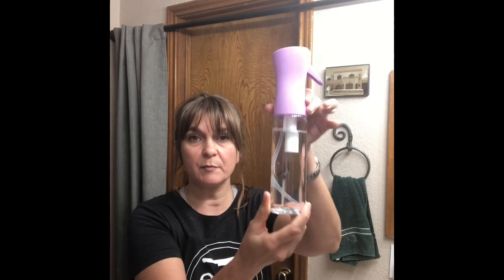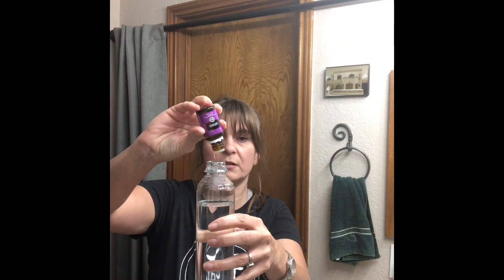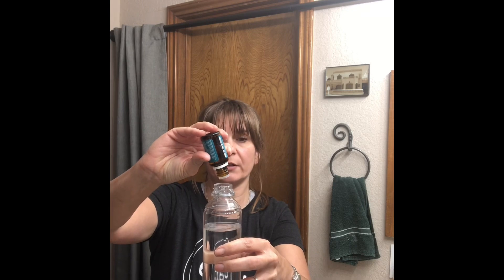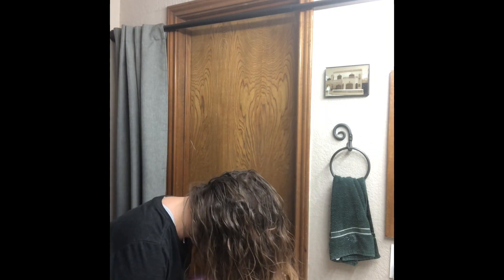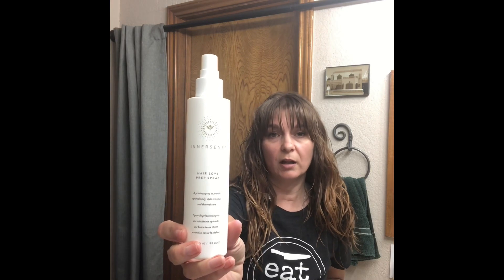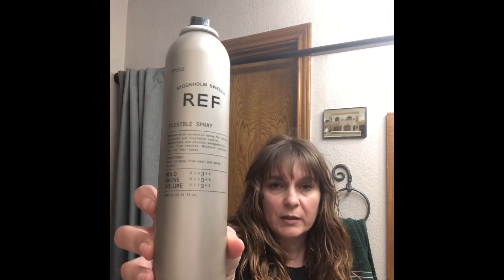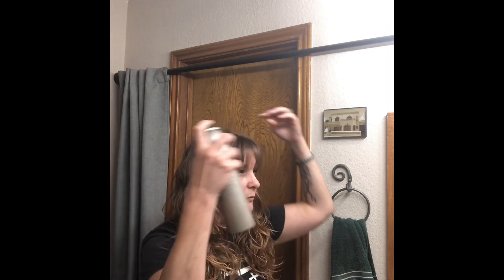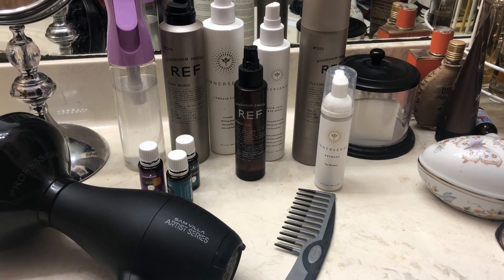Wavy Hair Refresh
This is one way that you can do a refresh style on second day wavy hair. Products featured are water with essential oils from Young Living, Innersense Hair Love Prep Spray, REF Stockholm Sweden Fiber Mousse, I Create Finish Spray, REF Wonder Oil, Innersense Refresh Dry Shampoo, REF Flexible Hairspray. Blow dryer is a Sam Villa Artist Series.